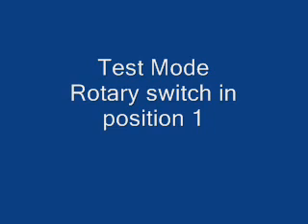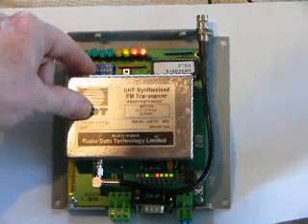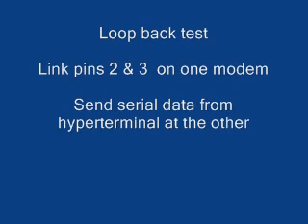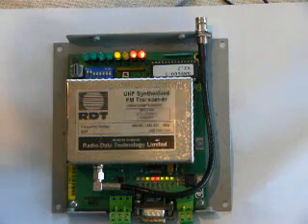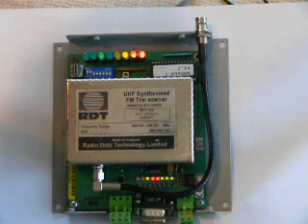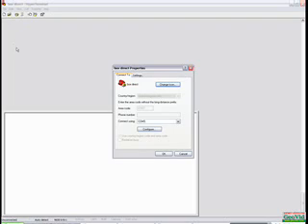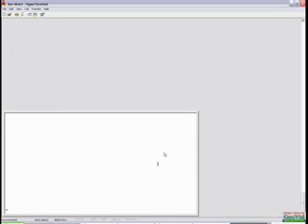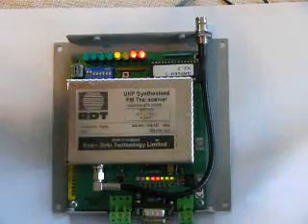RM9600 Radio Modem Quick tour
The RM9600 radio modem can send serial data over 20 kilometres without the need for cables.